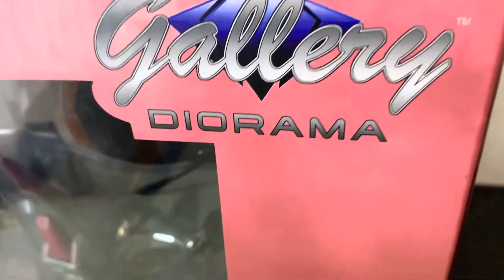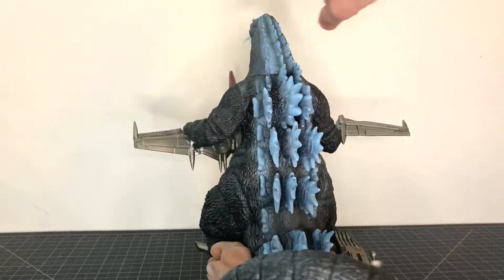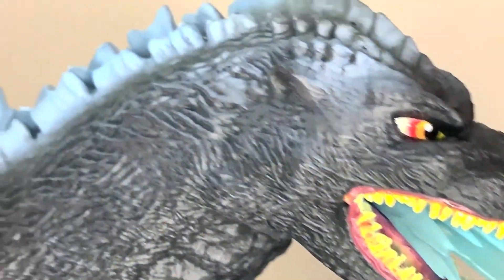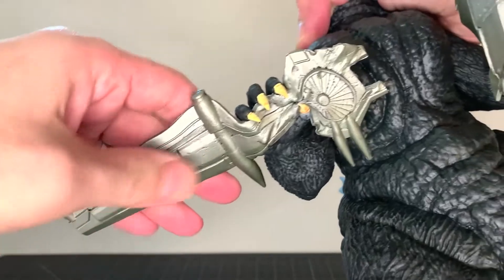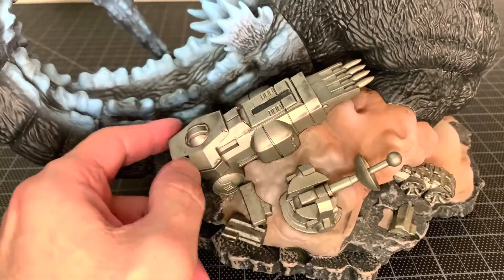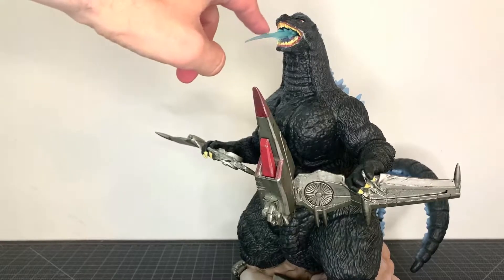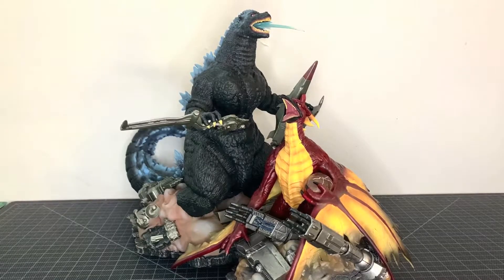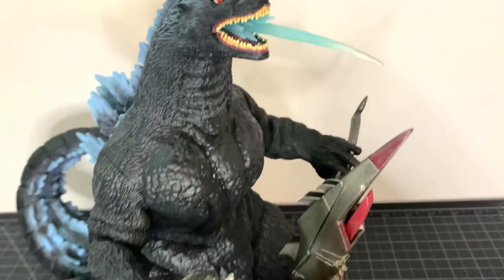DIAMOND SELECT TOYS GODZILLA 1993 GALLERY DIORAMA REVIEW!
ULTRAZILLA! TOY REVIEW #1739: DIAMOND SELECT TOYS GODZILLA 1993 GALLERY DIORAMA!